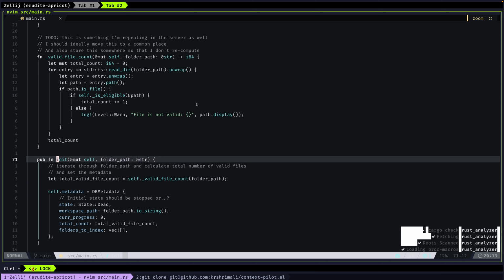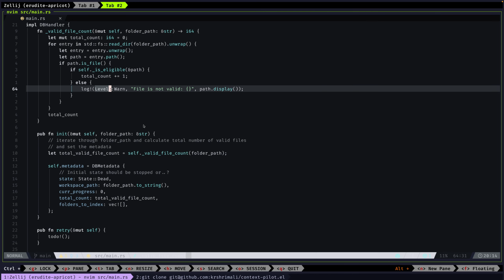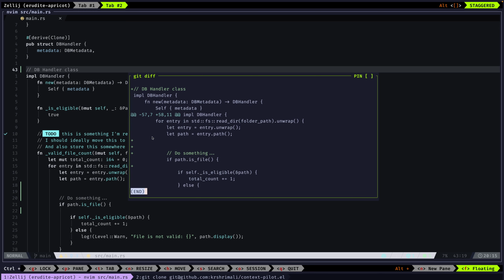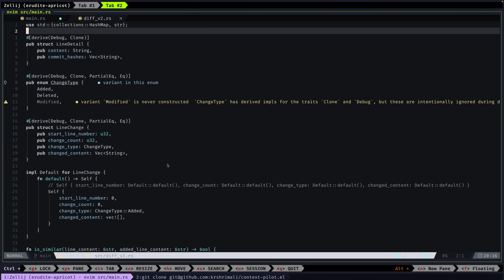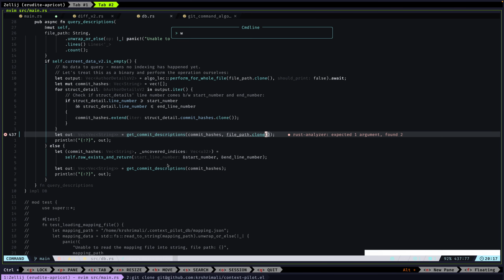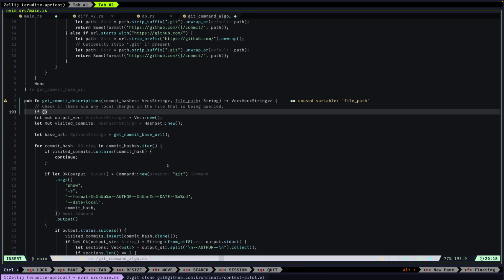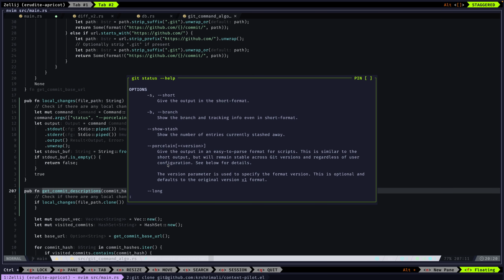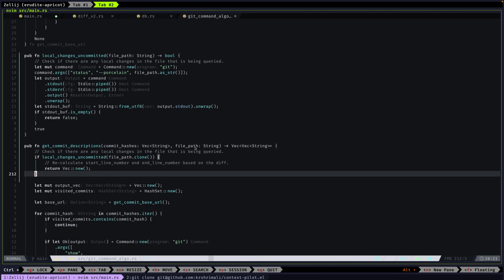Building a Rust Project: Discussing Bug and Solution #1/N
I'm going to create these few series of videos on what we are trying to solve. Hopefully this also helps y'all to opine on solutiosn!